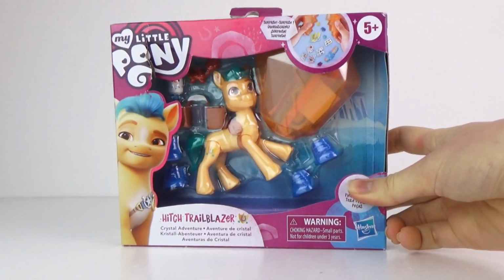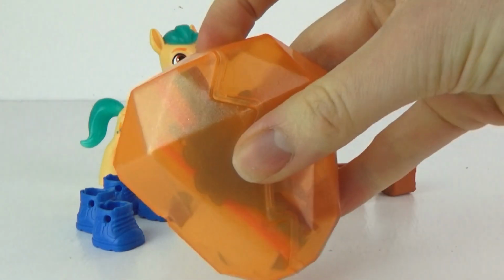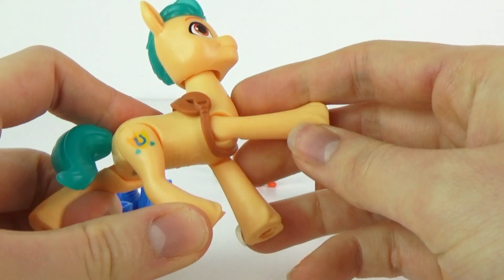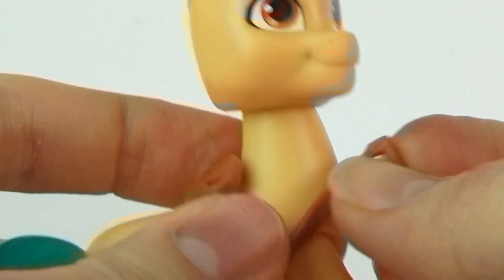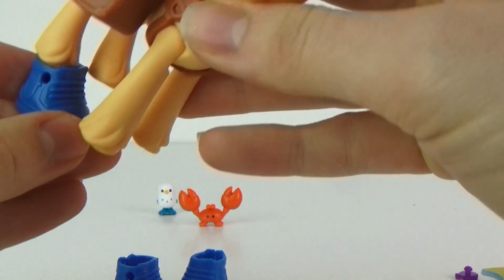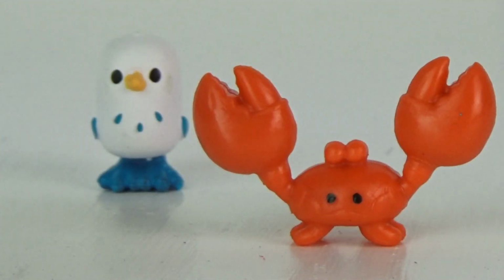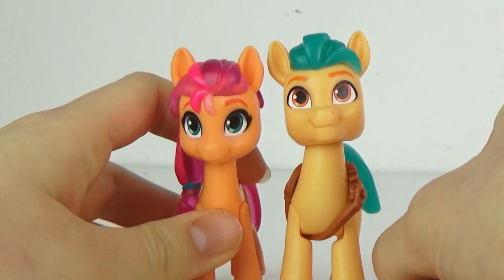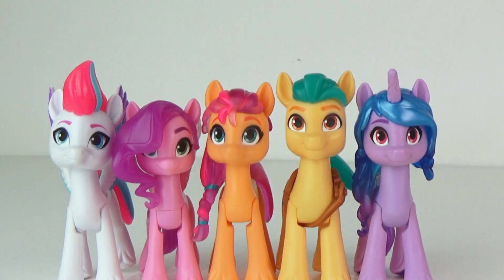THE RAREST PONY! - MLP G5 Hitch Review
I finally have Hitch from My Little POny!

Cleo x

LINKS:
Etsy Store